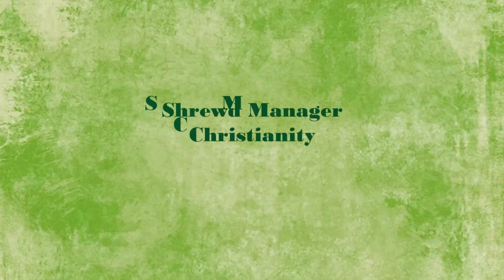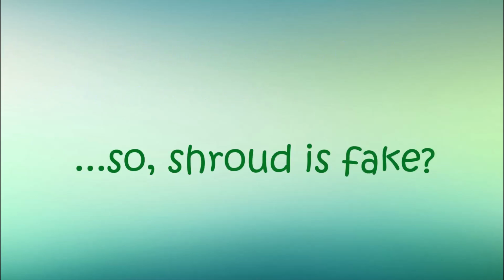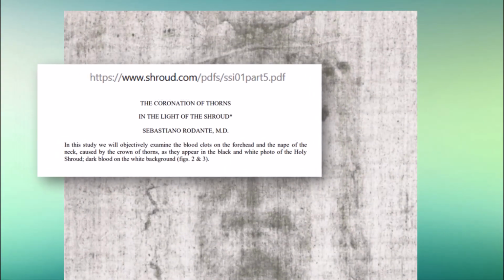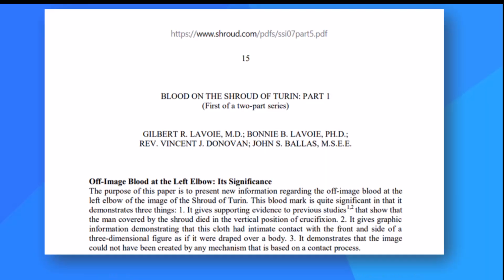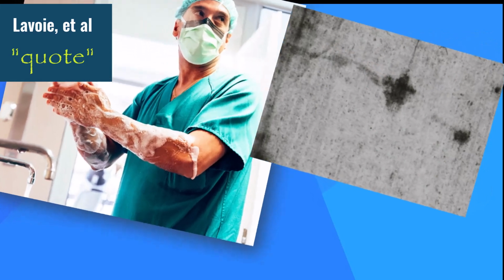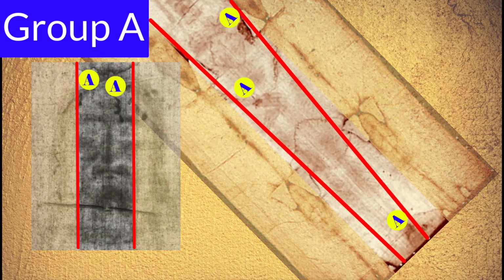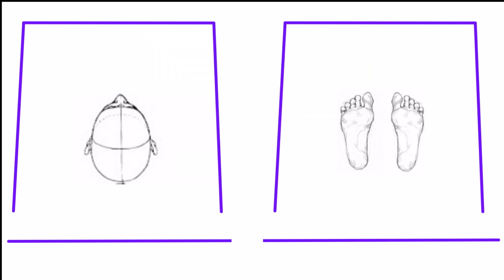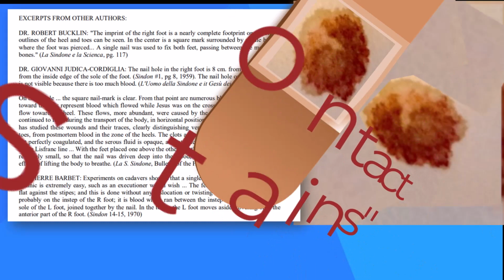2.5 Shroud's blood and image from same body, different process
The blood stains and image are from the same body at about the same time but through different processes. The blood transferred to the cloth through contact and the image through some unknown mechanism.